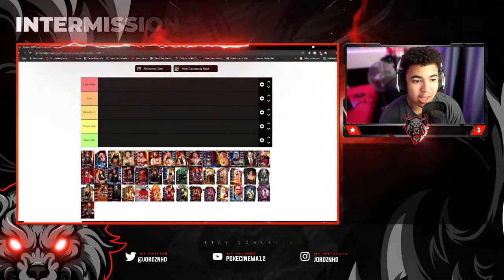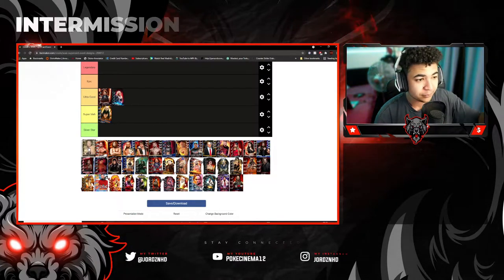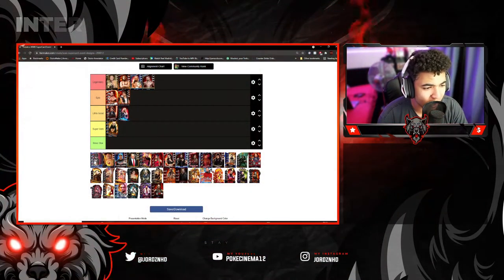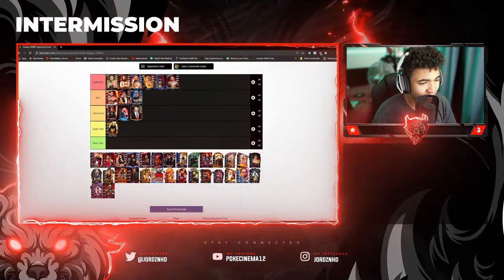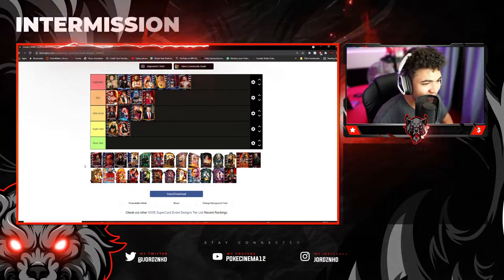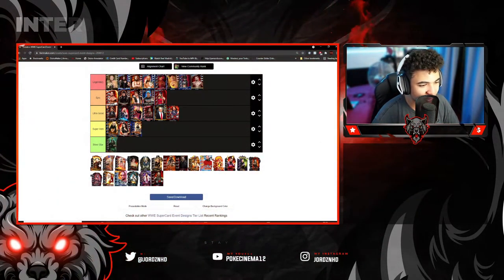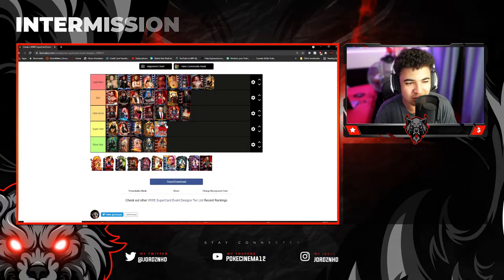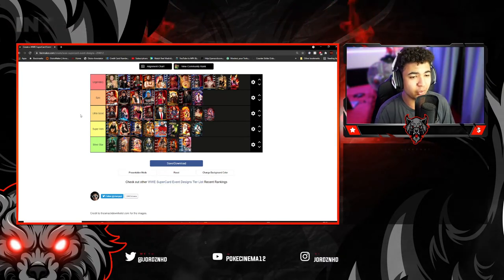WWE SUPERCARD| RANKING THE BEST & WORST EVENT CARD DESIGNS IN SUPERCARD!!!!